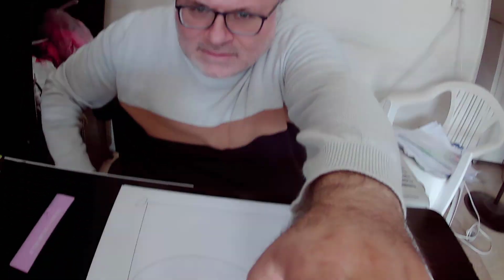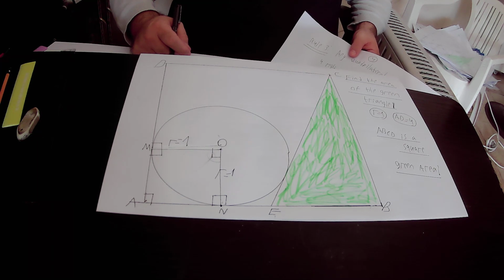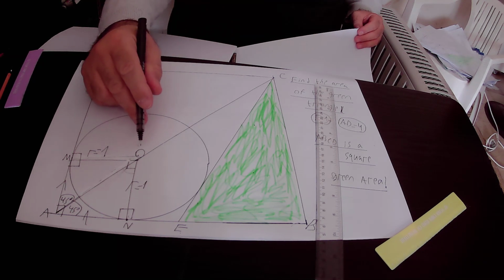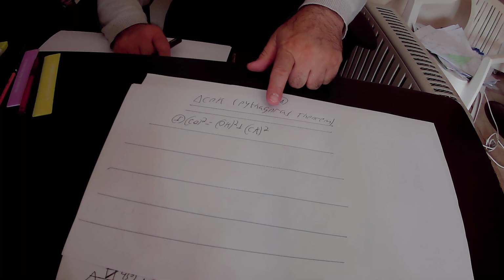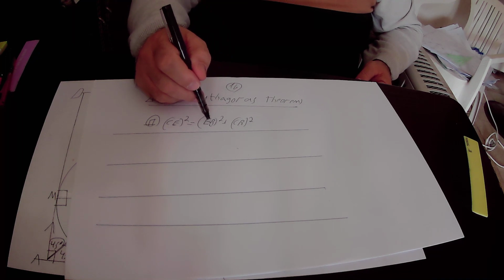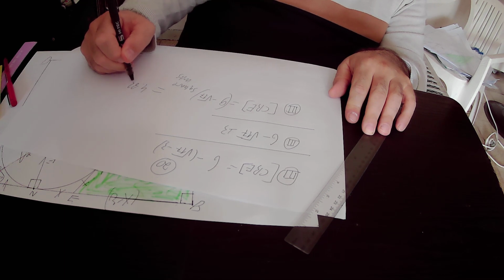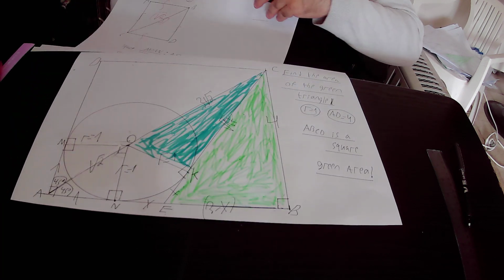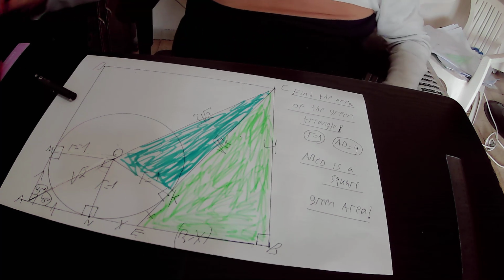FIND THE AREA OF THE GREEN TRIANGLE